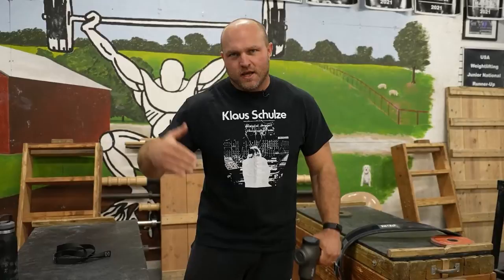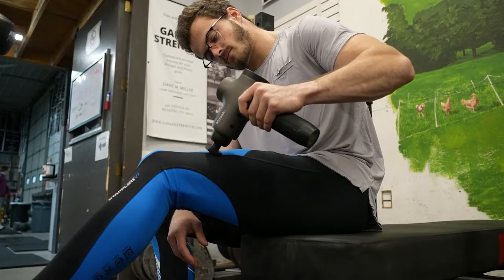Mebak massage gun with Coach Dane Miller@GarageStrength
Dane Miller, a USAW International Certified Weightlifting Coach. He uses the Mebak 3 massage gun to relieve his body after weightlifting.

Mebak shop store:

●Amazon US
●Amazon CA
●Amazon UK
●Amazon DE
●Amazon FR